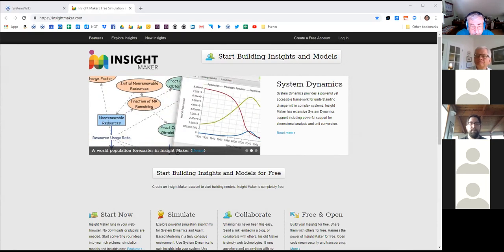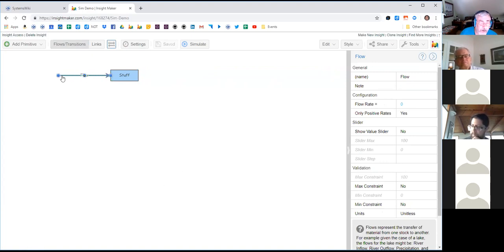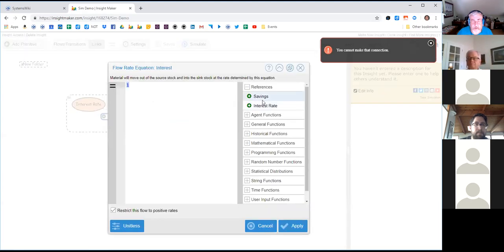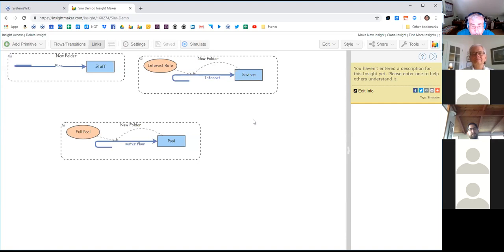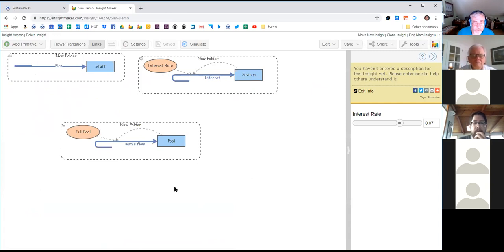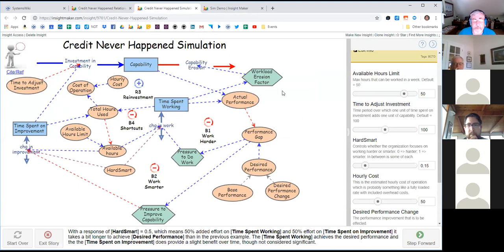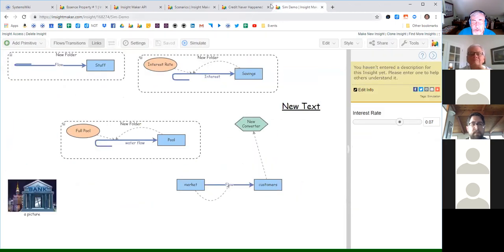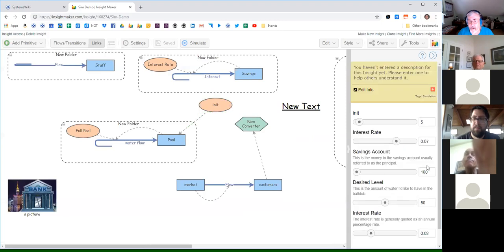Insight Maker Simulation 19.05.21 xRev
The video for the Introduction to Insight Maker Simulation that was presented as an internet session on 19.05.21. The introduction walks though the building of direct, reinforcing, and balancing structures as well as other prominent features of Insight Maker.